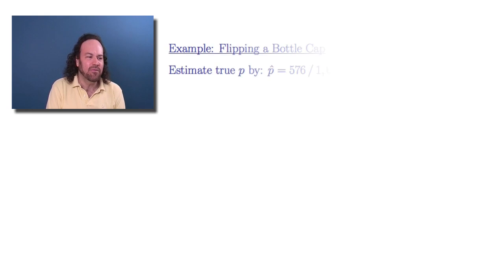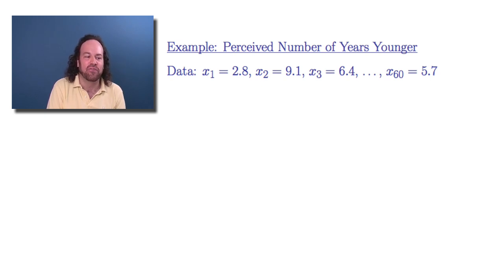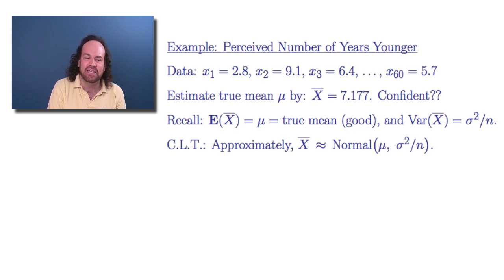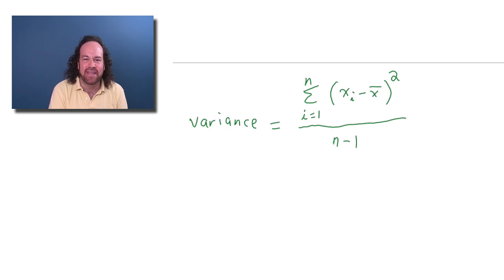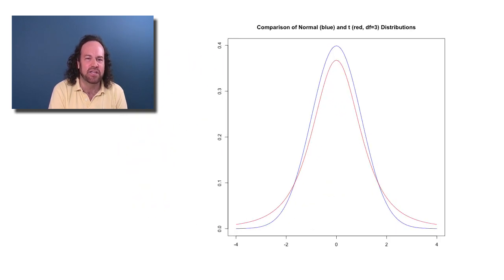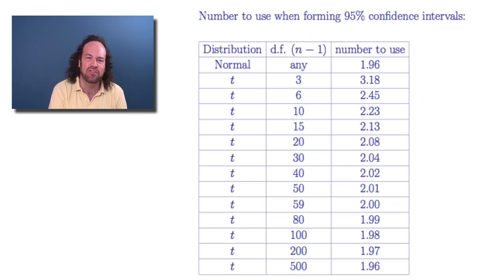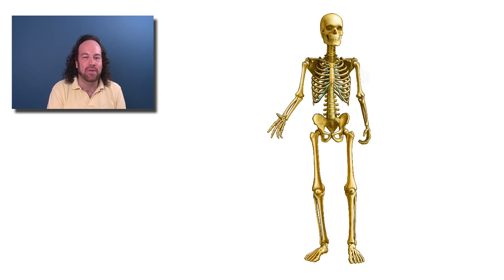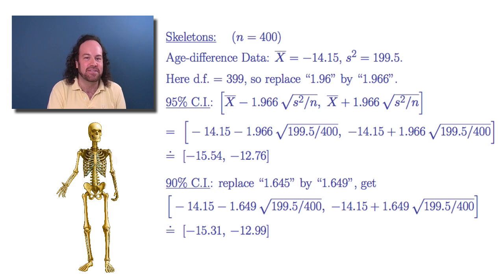7-4 Confidence Intervals for Means